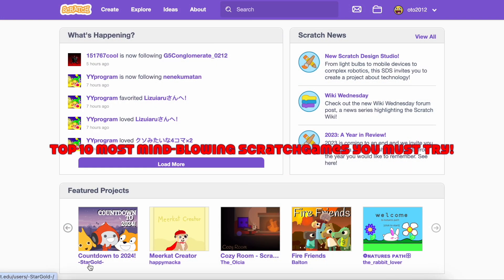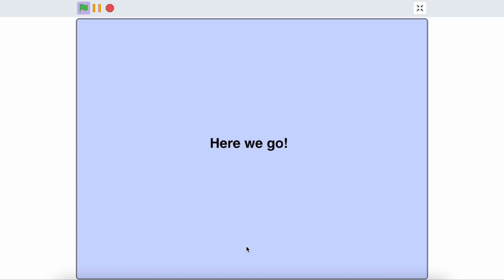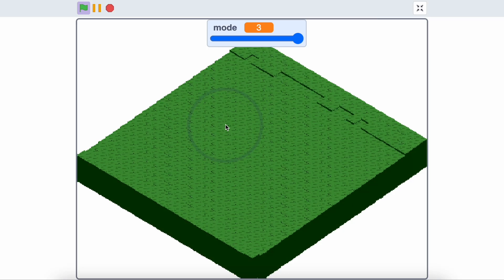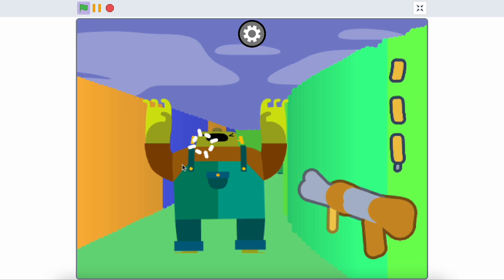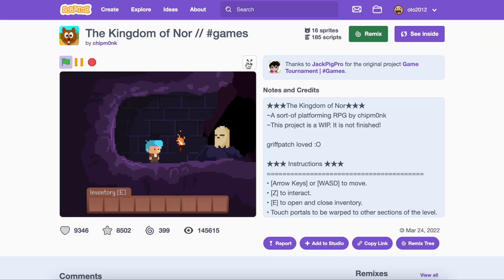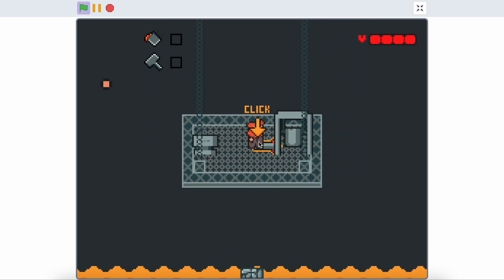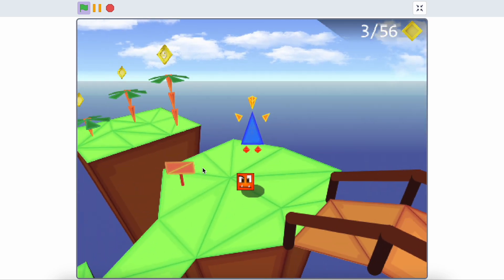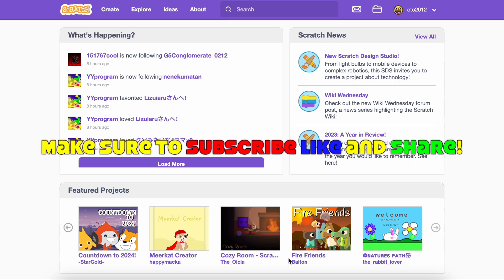10 Most Mind-Blowing Scratch games you must try today!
Hello! In todays video i will show you 10 most mind-blowing scrath games on scratch!

0:00 - Intro
0:13 - Appel
0:39 - Paper Minecraft
1:08 - Cursors.io
1:37 - 3D Terrain Generation
2:06 - Optimised Shooter Test
2:35 - Massive Multiplayer Platformer
3:04 - The Kingdom of Nor
3:33 - Lavasmith
4:02 - Crystal Seeker
4:39 - ScratchTube
5:08 - Outro

:D